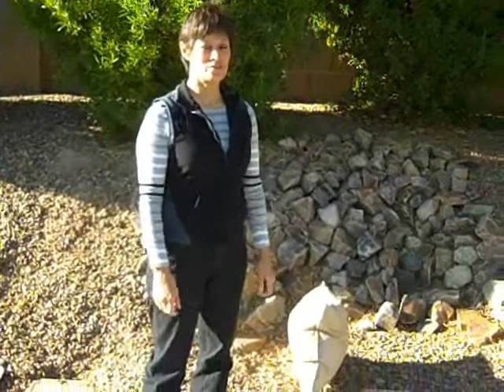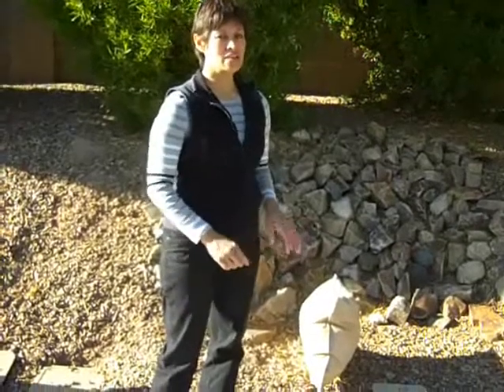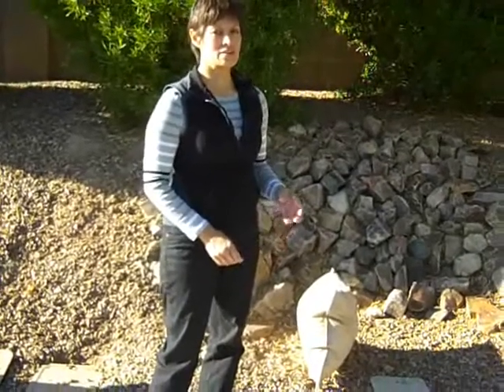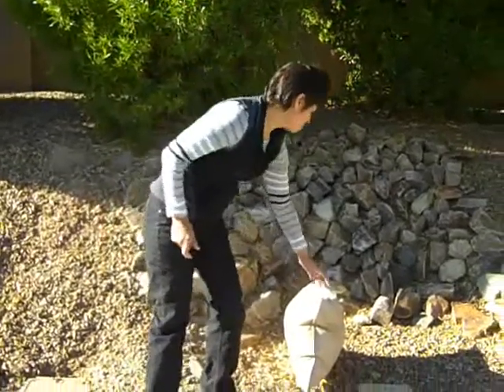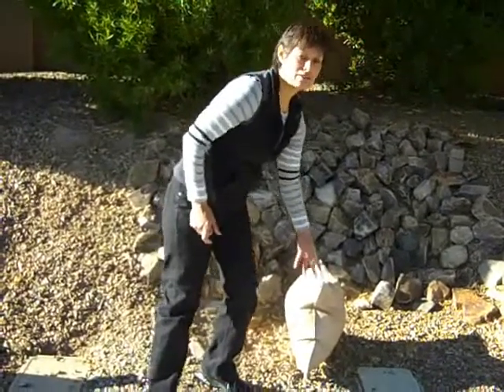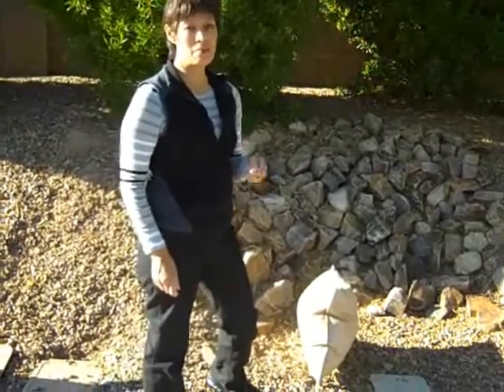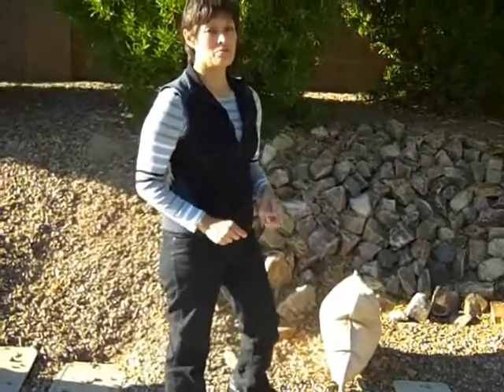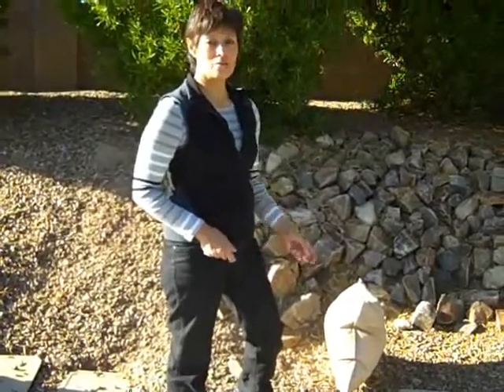Irrigation Covers.wmv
Video by Sonoran Oasis Landscaping showing ways to winterize your irrigation system.